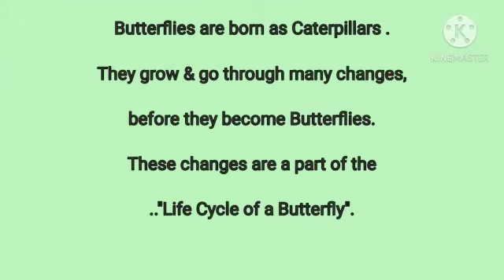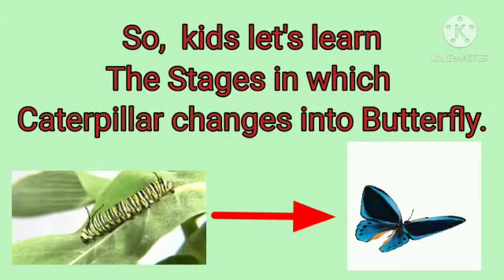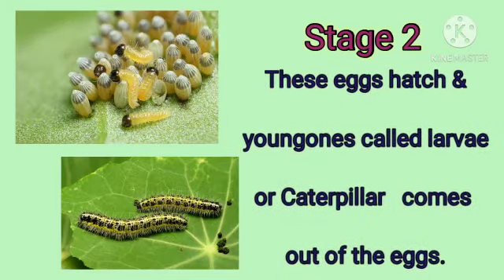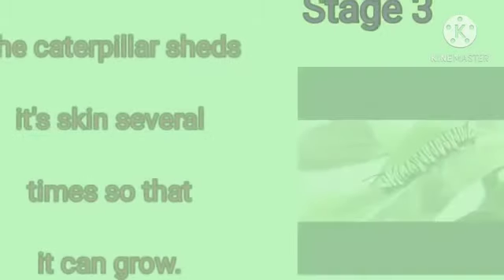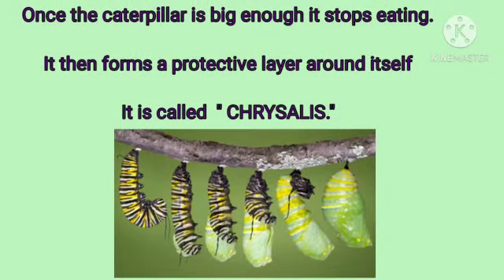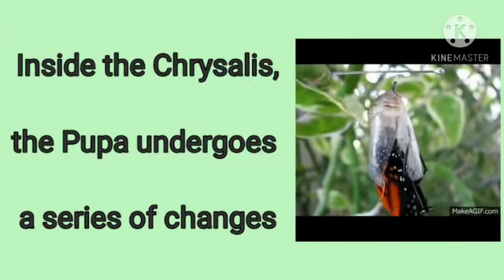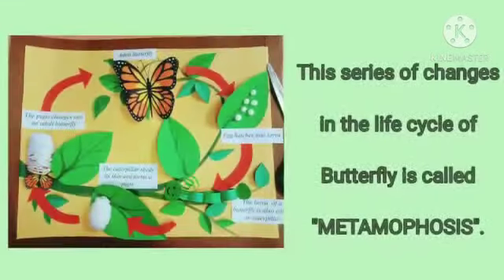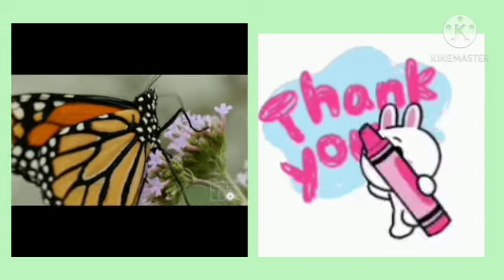life cycle of butterfly 🦋